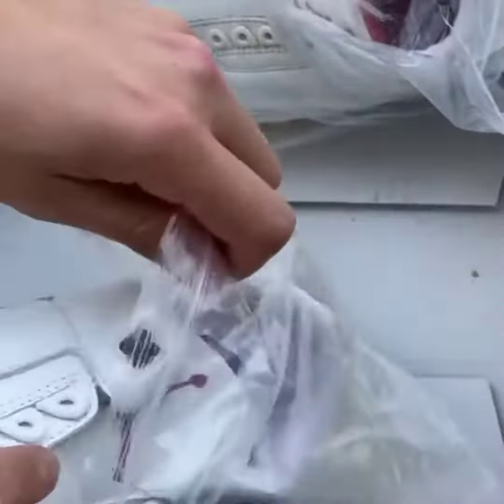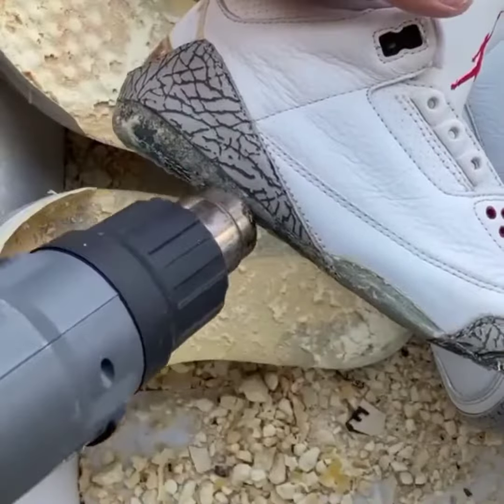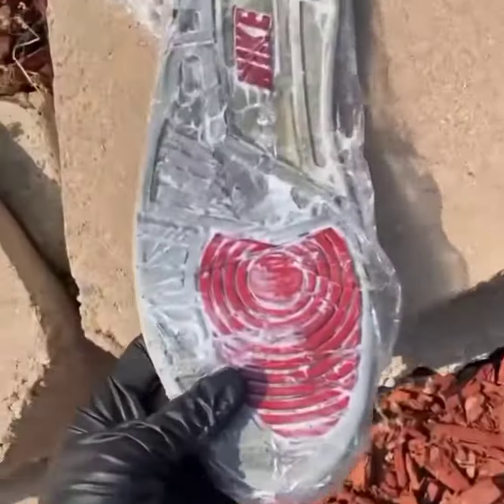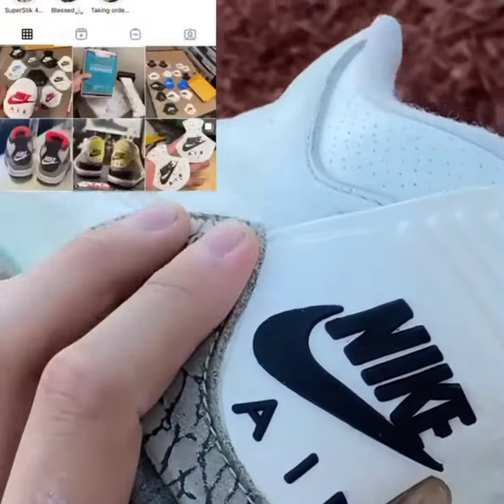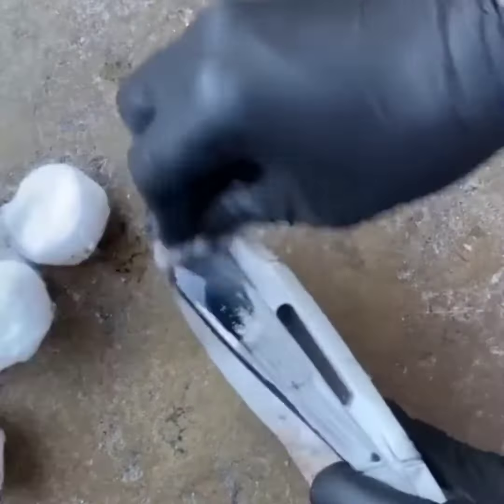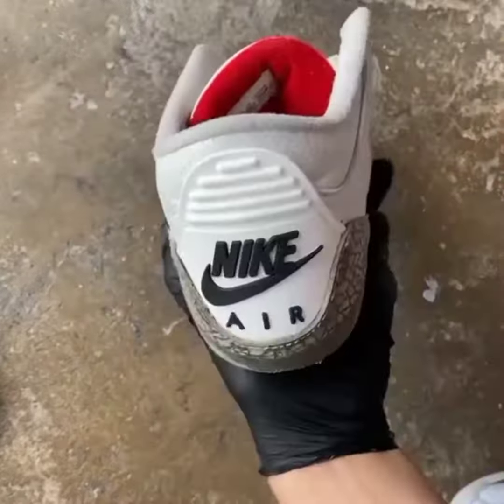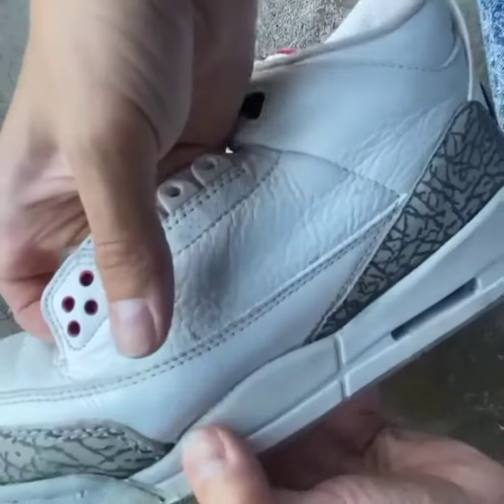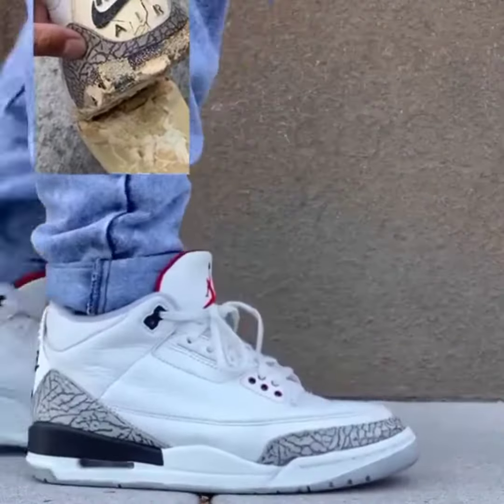RESTAURATION D'UNE SNEAKERS AIR JORDAN